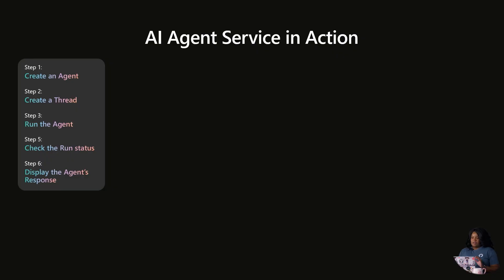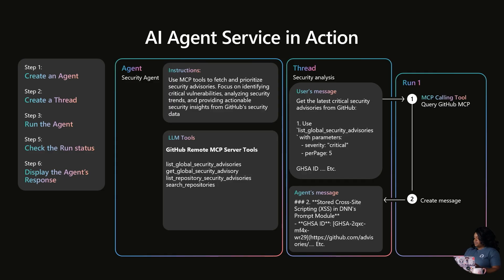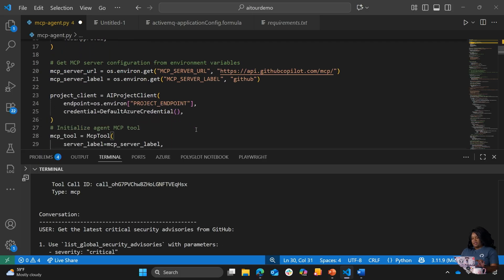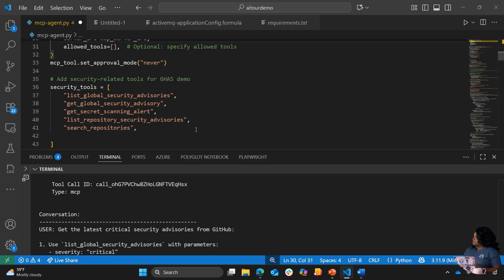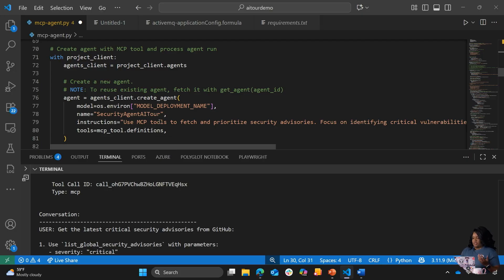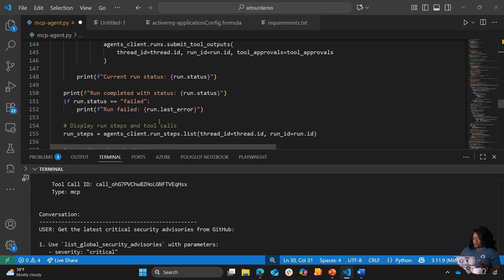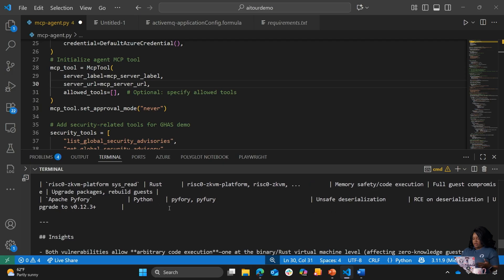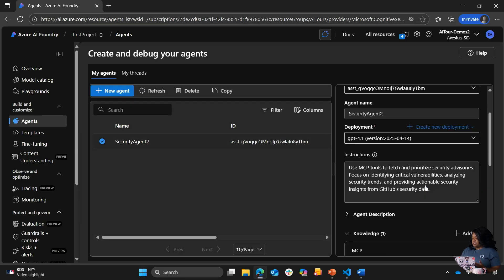Authentic DevOps with AI Foundry + GitHub, on Sip & Sync with Azure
Join us for another exciting episode of Sip and Sync with Azure! ☁️🎤 Host Katie Novotny welcomes Krystal Folkes, Software Global Black Belt at Microsoft, to explore how Azure AI Foundry agents can revolutionize DevOps workflows by integrating with GitHub and GitHub Copilot.
In this hands-on demo, Krystal walks through building a security-focused agent using MCP tools, connecting to GitHub's advanced security advisories, and orchestrating multi-agent workflows—all from a local machine. Whether you're a DevOps engineer, security lead, or developer curious about AI-powered automation, this episode is packed with insights to elevate your developer experience.

What You'll Learn:

- How to build a security agent using Azure AI Foundry
- Connecting GitHub MCP tools to automate vulnerability insights
- Using GitHub Copilot to fine-tune prompts for agent instructions
- Running agents locally with secure GitHub token authentication
- Orchestrating multi-agent workflows for DevOps, planning, and documentation
- Leveraging Azure Key Vault and managed identity for secure integrations

Chapters:
00:05 - Welcome & Introductions
00:25 - Enhancing Azure Identity Developer Experience
00:46 - What is Authentic DevOps?
01:02 - Connecting Azure AI Foundry Agents with GitHub
01:43 - Building a Security Agent with MCP Tools
03:05 - Demo: Python App with Azure AI Foundry SDK
04:28 - Prompt Engineering with GitHub Copilot
05:54 - Customizing Security Tool Access
06:54 - GitHub MCP Server Authorization Setup
08:03 - Running the Agent Locally
09:09 - Viewing Security Advisories in Action
10:59 - Multi-Agent Orchestration Possibilities
12:02 - Final Thoughts & Call to Action

Speakers:
Krystal Folkes – Software Global Black Belt, Microsoft
Crystal specializes in connecting Azure and GitHub technologies to create transformative developer experiences. In this episode, Crystal shares how to build intelligent agents that automate security workflows and enhance DevOps practices.

Katie Novotny – Host, Sip and Sync with Azure
Katie brings her expertise as a Global Black Belt at Microsoft to spotlight innovative developer tools and practices. She guides the conversation and helps unpack the technical magic behind the scenes.